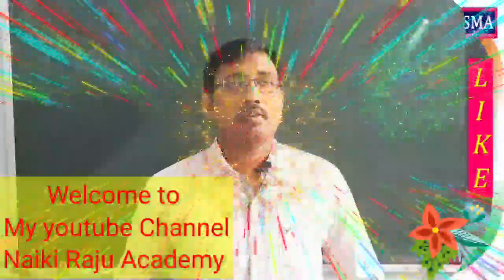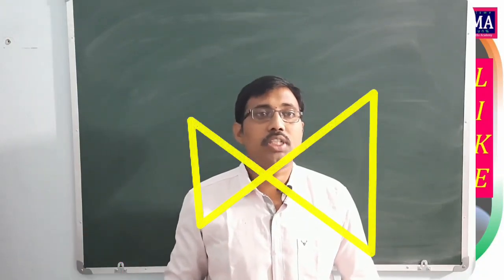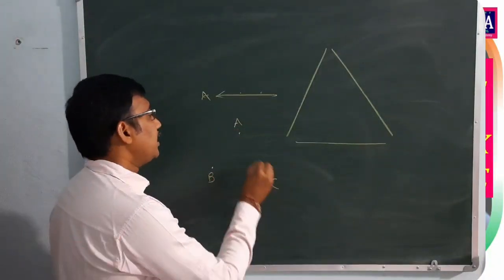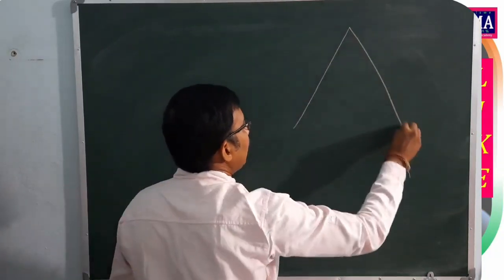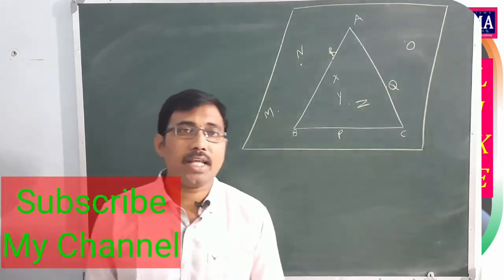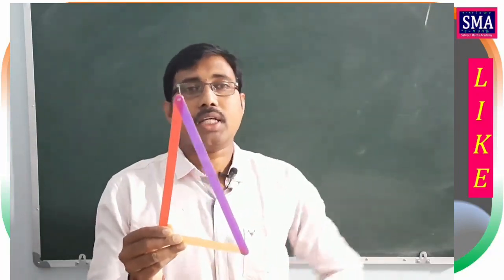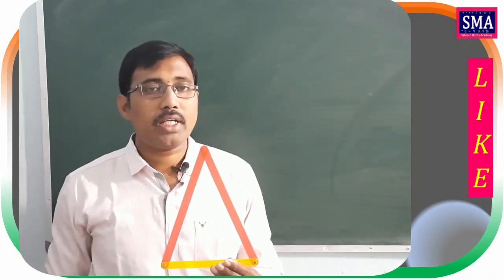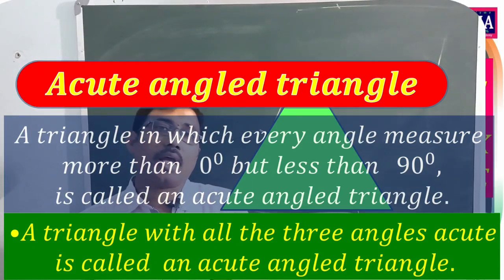Triangle Types of Triangle ||Geometry ||Mathematics